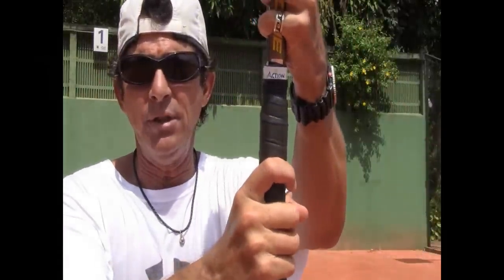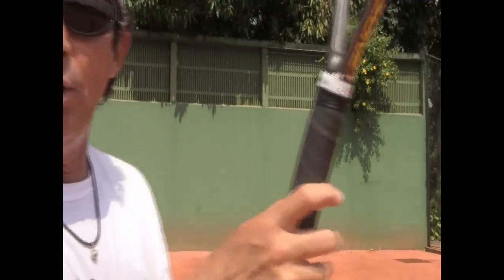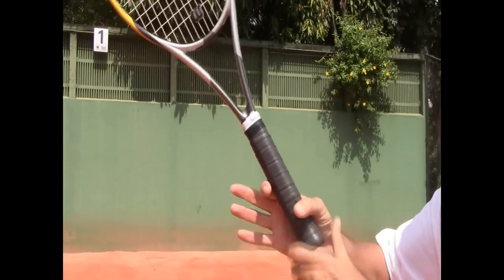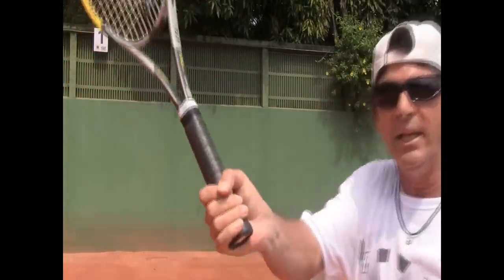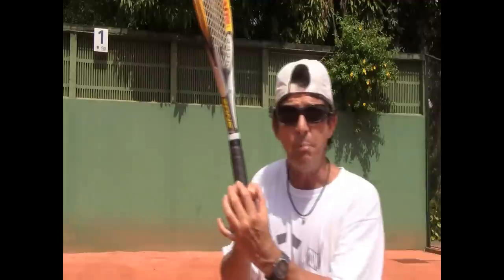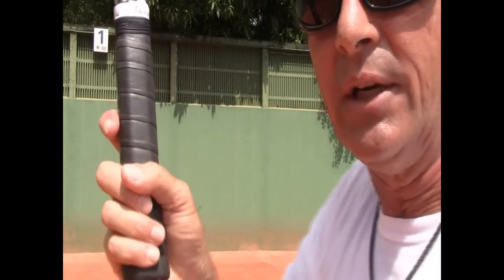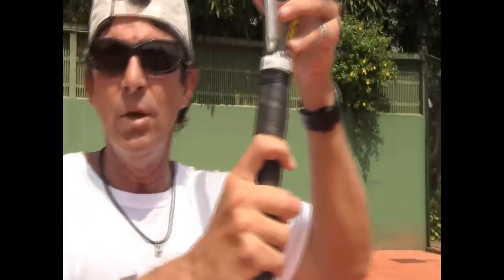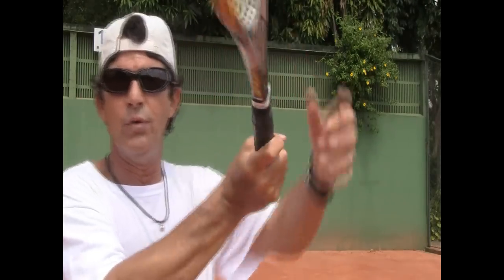How To Play Tennis - Tennis Tips: How To Hold A Tennis Racket (VERY Useful Grip Tip!)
So you think you know the correct way to hold your tennis racket? You might want to think again...watch as Coach Mauro Marcos shows you how -- and WHY -- you should be gripping the racket a certain way with your fingers. This tip ALONE can be the 'trigger' to getting YOUR tennis game to the next level!